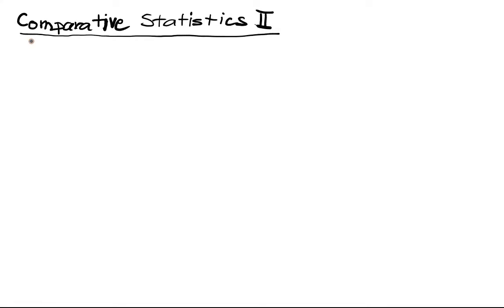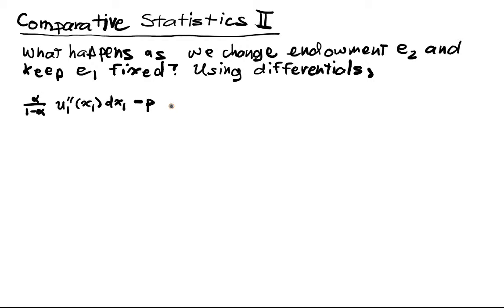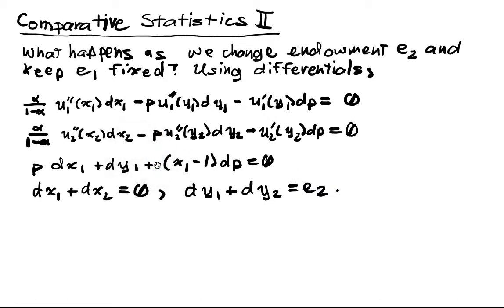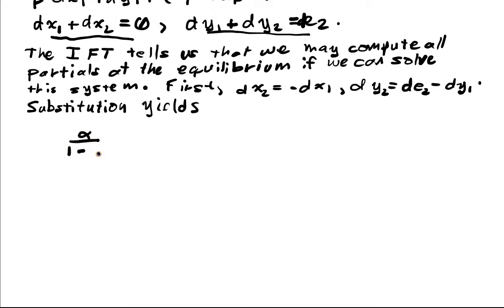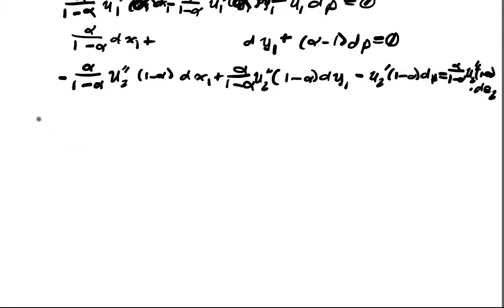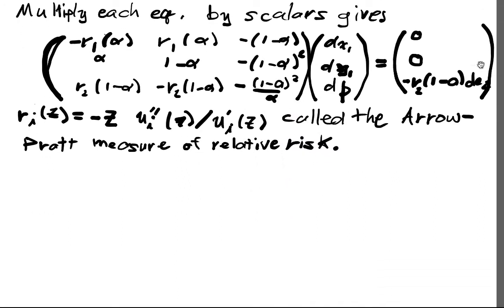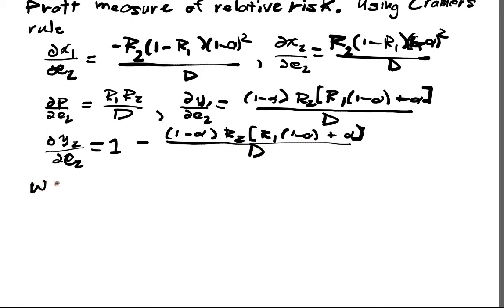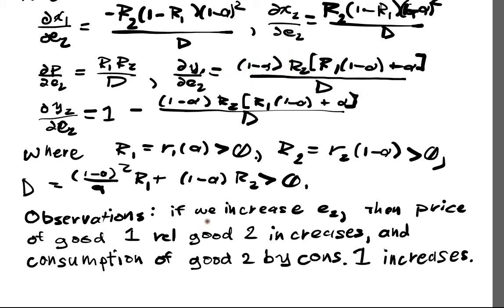Comparative Statistics and Inverse Fuction Theorem Part 2: Comparative Statistics II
Having described the market and it's equilibrium, we use the Implicit Function Theorem to determine partial derivatives at the equilibrium. These expressions give us qualitative behavior of the market as we change the endowment of consumer 2.